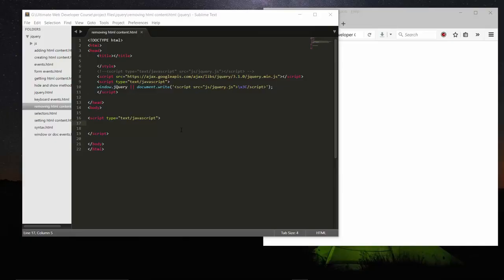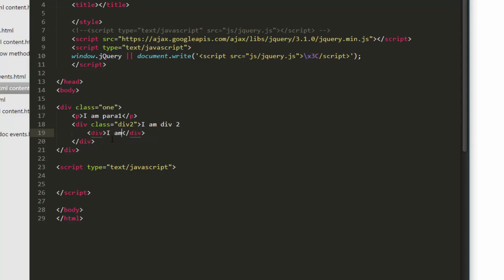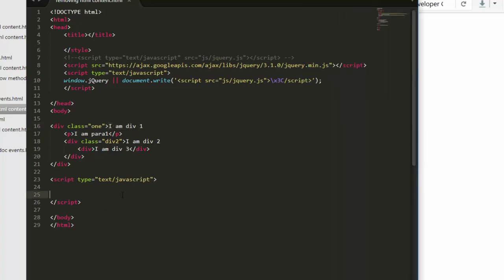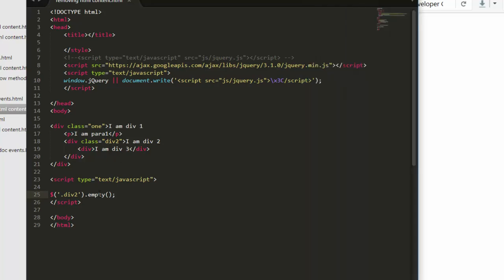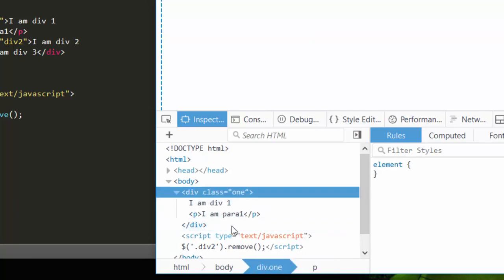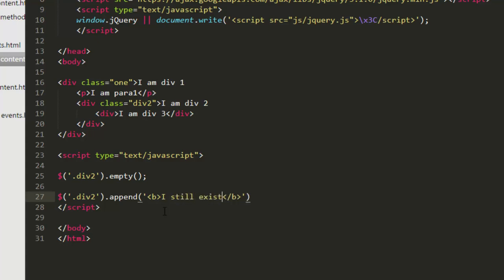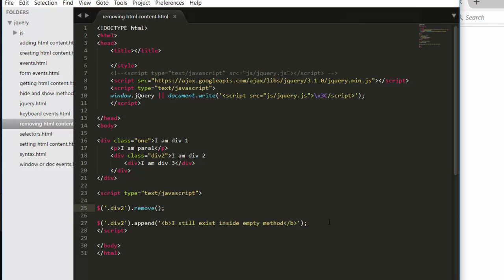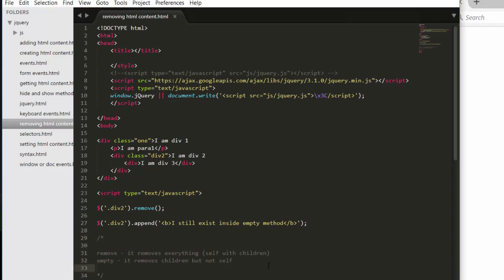Jquery 15 - Removing HTML Content using Jquery